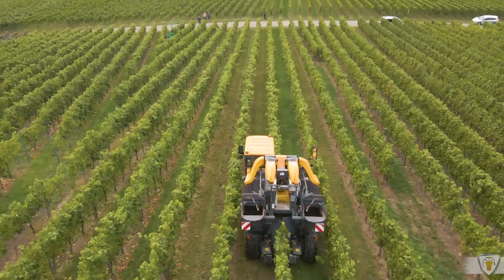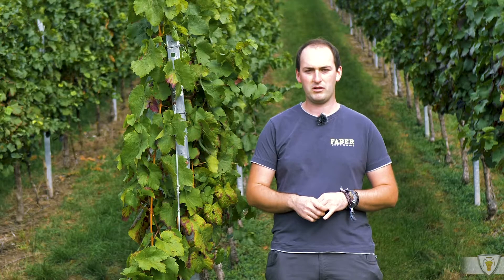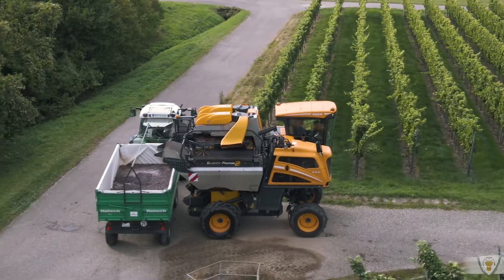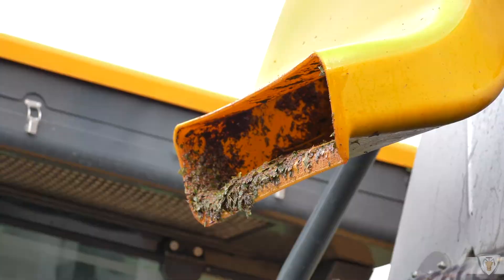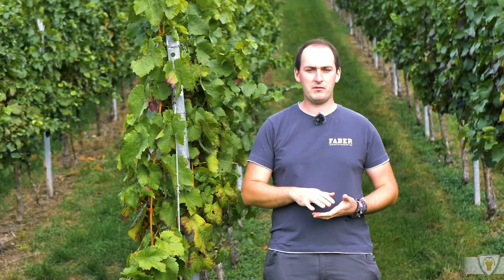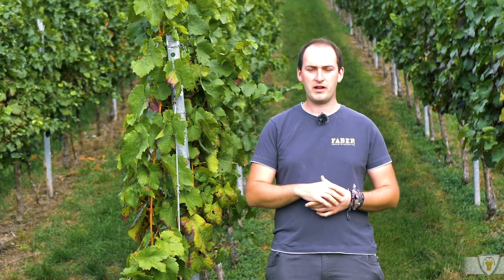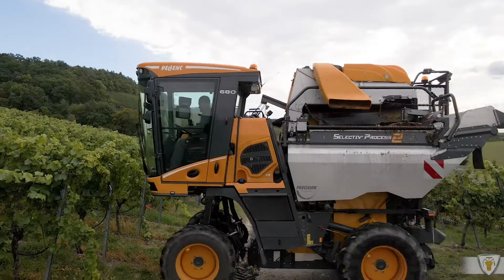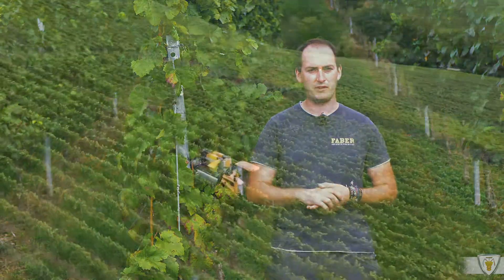Landwirte Eppingen - Trollinger Maschinenlese in Kleingartach 2020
Maschinenlese oder auch maschinelle Lese ist die Ernte der Trauben mittels eine Erntemaschine.
Der sogenannte Vollernter bewegt sich mit hohen Rädern über die Rebzeile (eine Reihe von Rebstöcken) hinweg. Durch schwingende Seile oder ein Metallgestänge lösen sich die Trauben von den Rebstöcken und spezielle Förderbänder transportieren diese in einen Auffangbehälter.
Als Vorteile dieses Verfahrens können die Schnelligkeit und Flexibilität angesehen werden.

(Quelle: Internet)